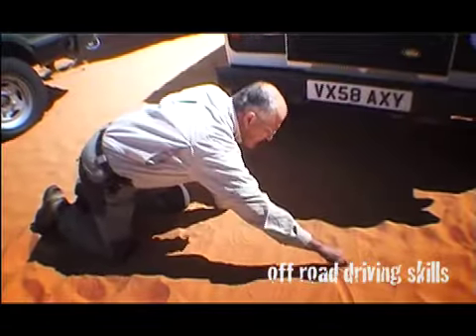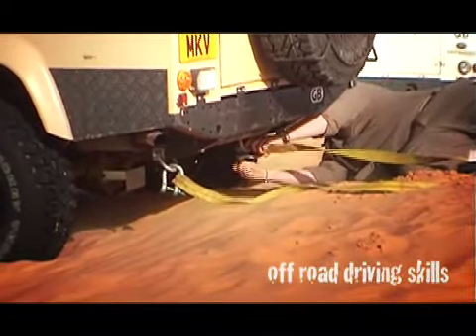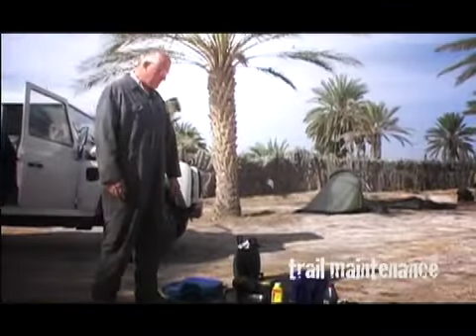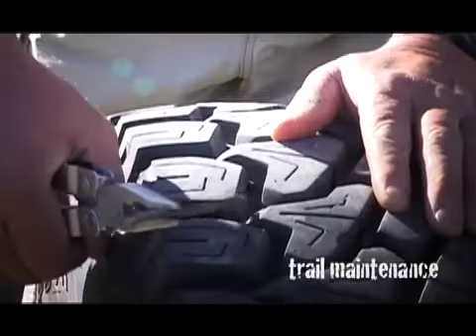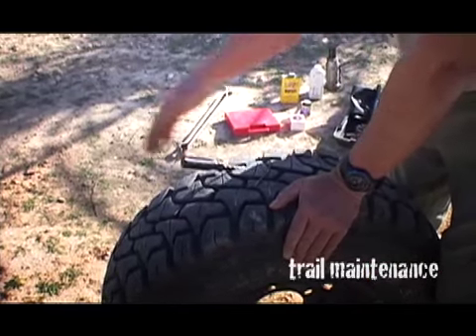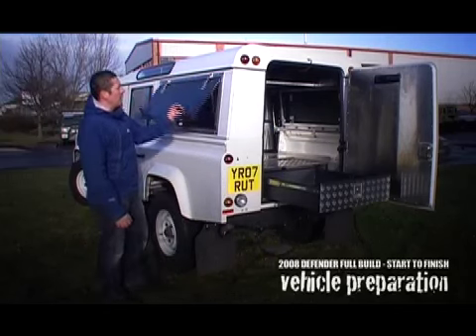4x4 expedition preparation trailer for the Rugged Guide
Short trailer of one of the tours explored in the Rugged Guide DVD.